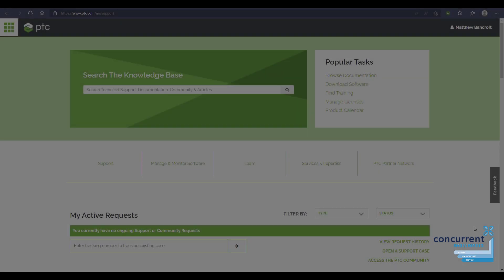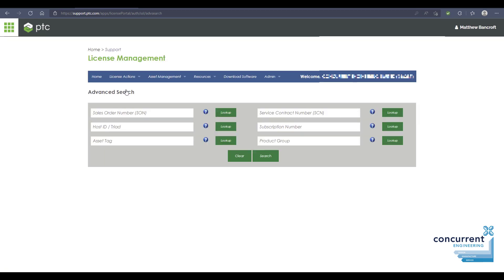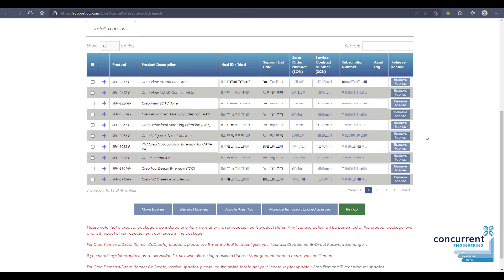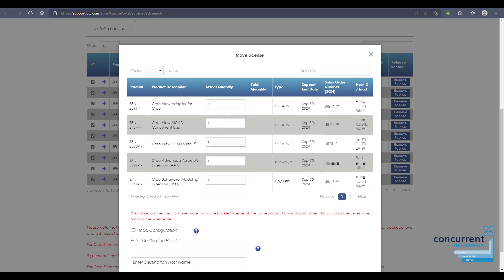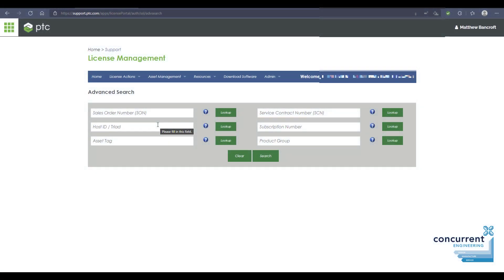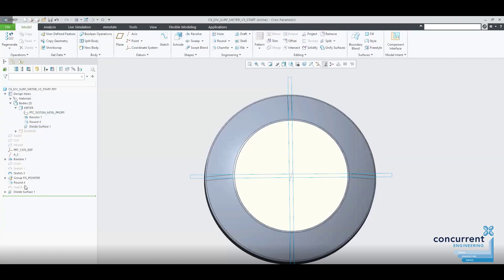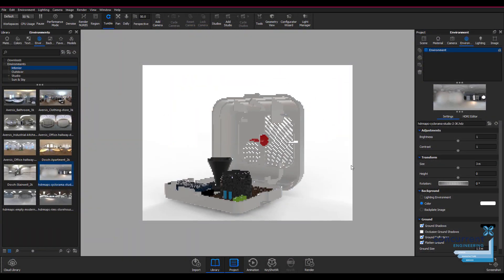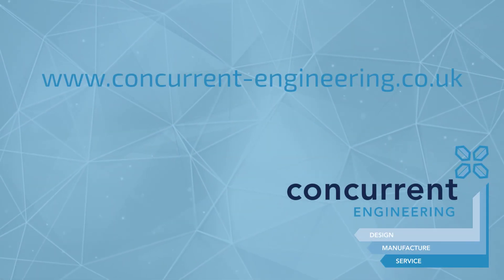How to Move your Creo license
This short video talks you through the steps to follow to move your Creo license.